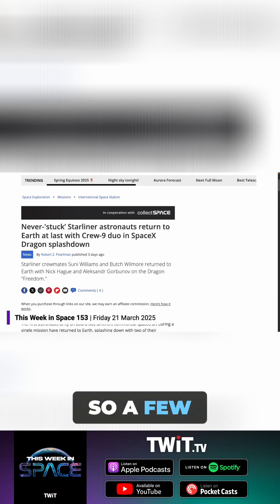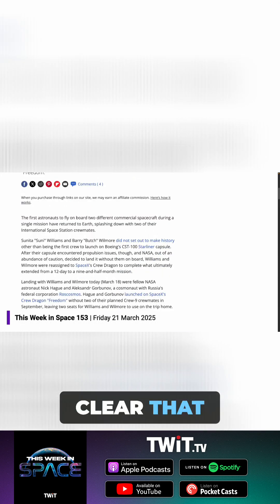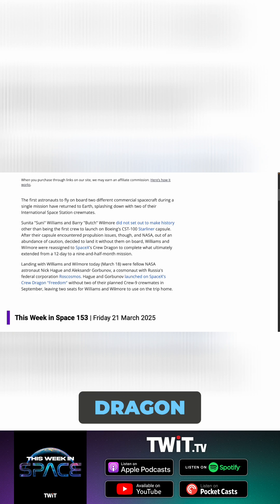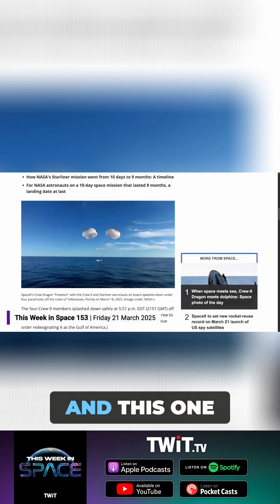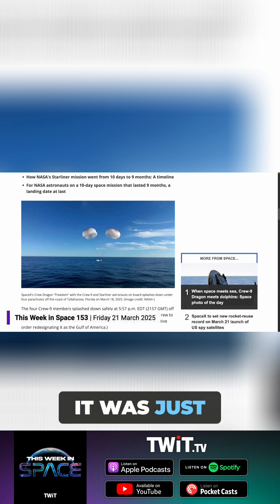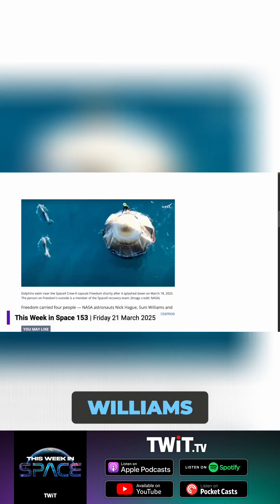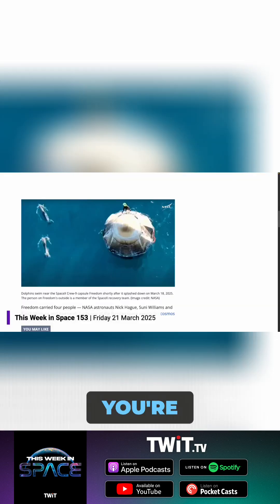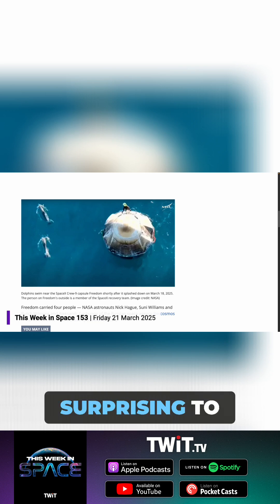Crew-9 Returns to Earth!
Rod Pyle and Tariq Malik discuss the return of astronauts Wilmore and Williams after spending prolonged time in space. Upon re-entry, they were greeted by dolphins, and some people were skeptical about whether the imagery shown of the landing was AI-generated.